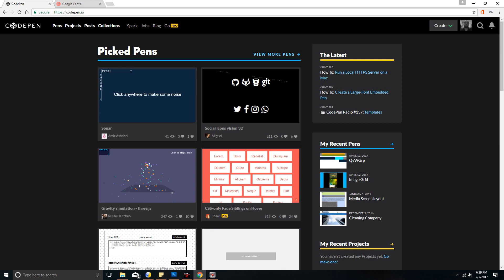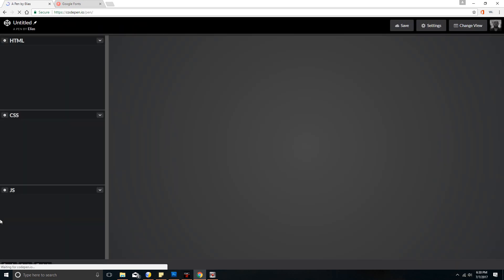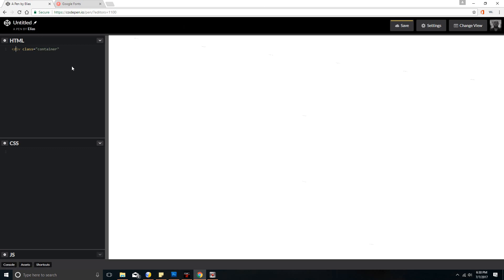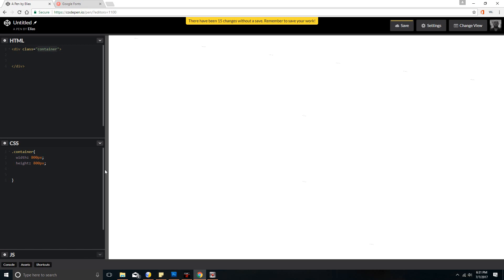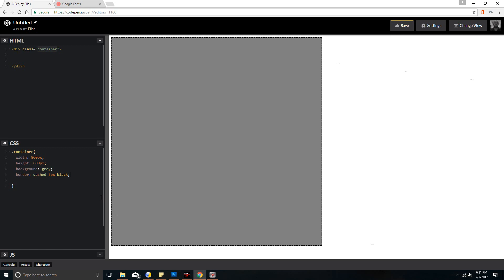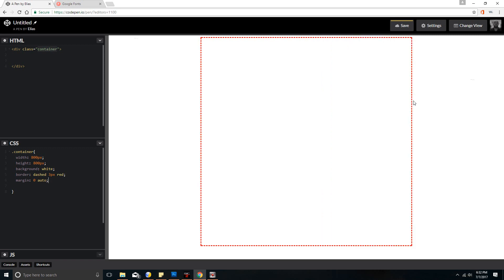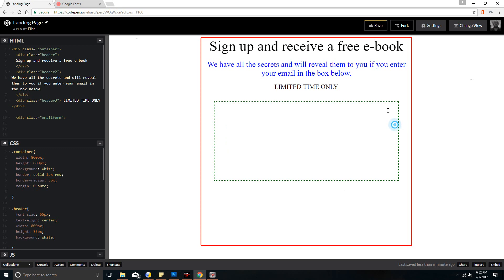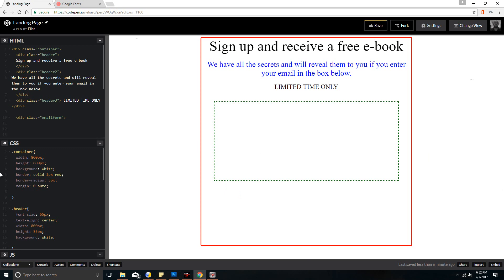How to create a landing page for Network Marketing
In this video we go through the creation of a page for someone that wants to do an email list or a landing page.